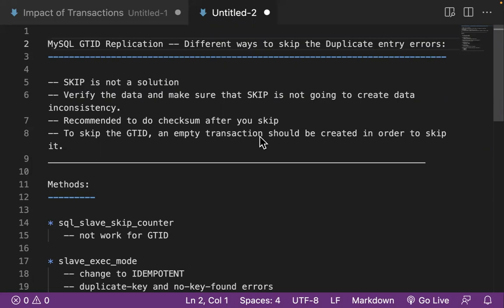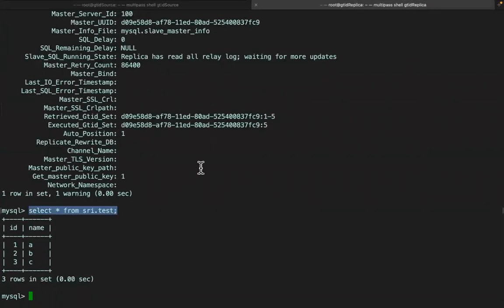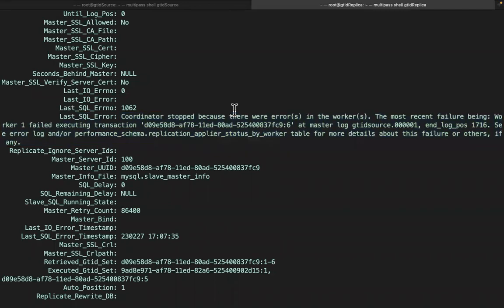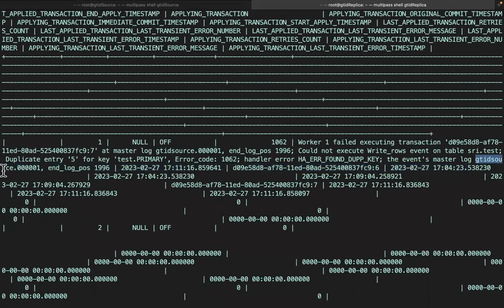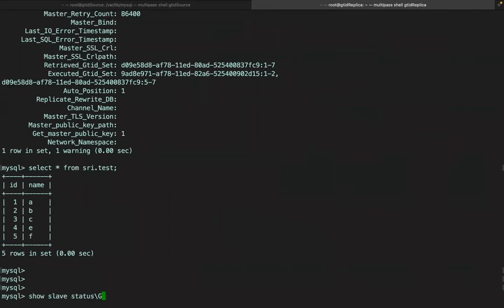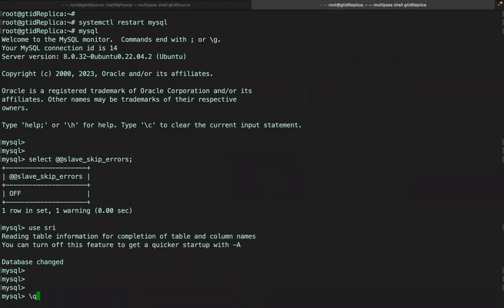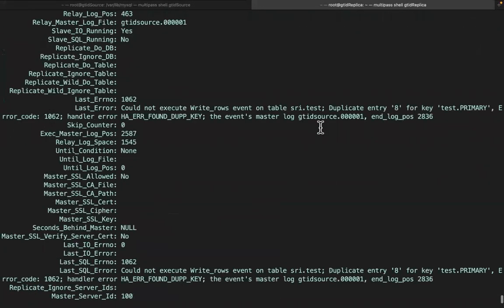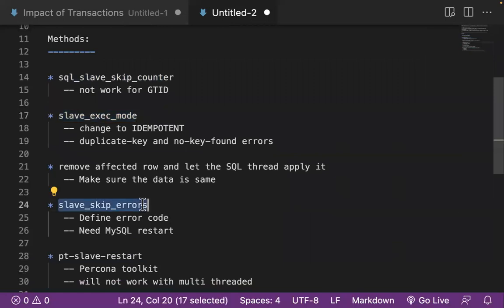MySQL GTID Replication | Different ways to SKIP the Replication errors | Part - 2 | MySQL DBA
In this video, I have tried to explain the Different methods available to skip the replication error in GTID environmnet. I have explained the following topics and showed the demo as well.

* sql_slave_skip_counter
* slave_exec_mode
* skip_slave_errors
* pt-slave-restart
* injecting the empty transaction
* removing the record which creating the issue.

If you have any questions, you can comment in the video itself or you can reach me directly on the LinkdIN.